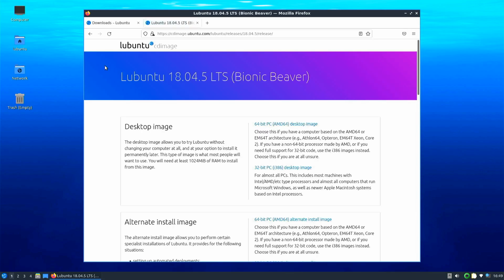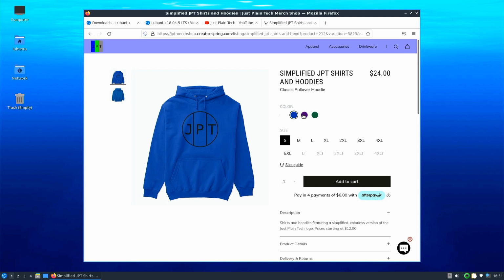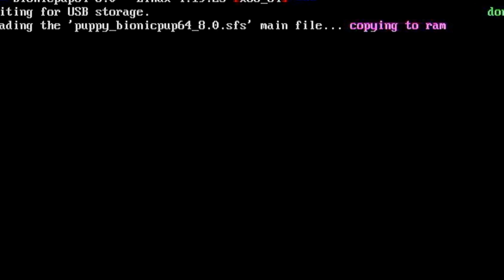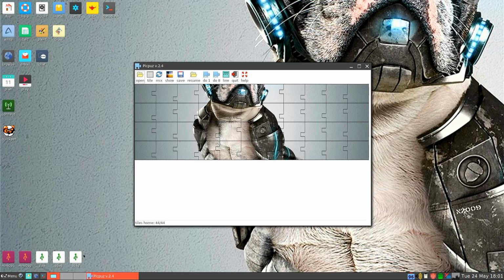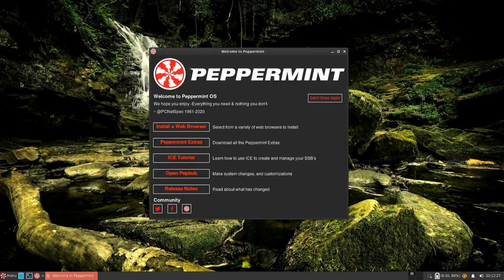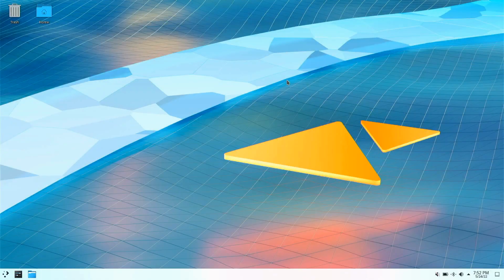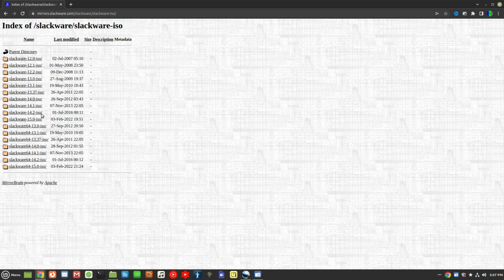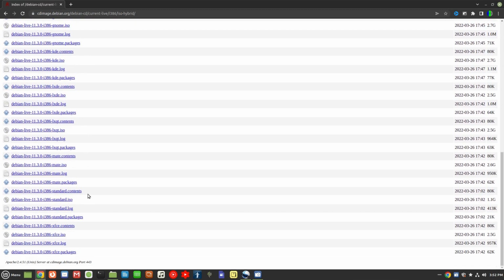Top 5 Linux Distros for Old Computers